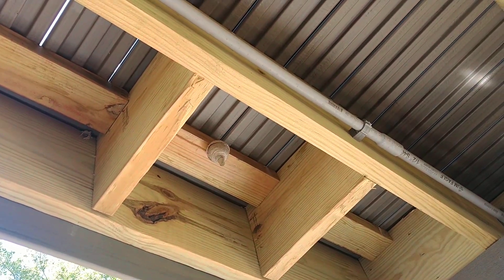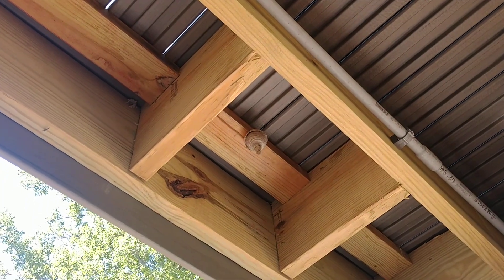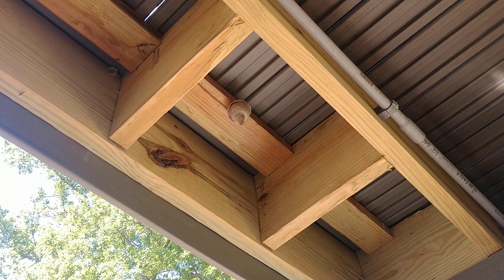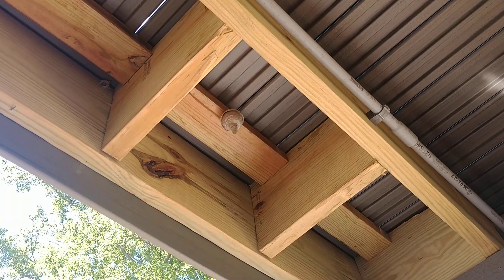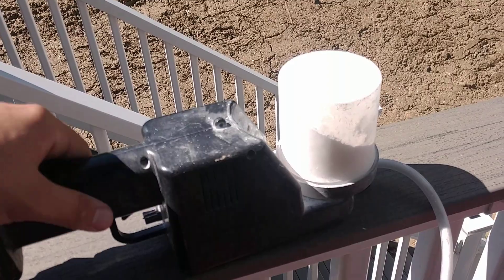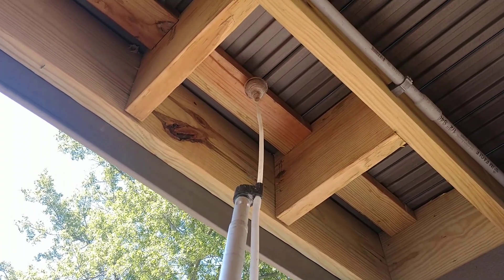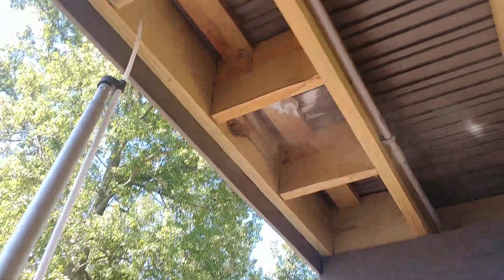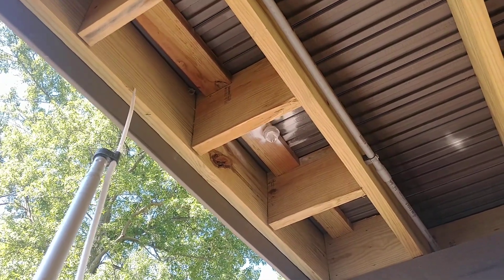First hornet nest of 2019 is tiny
This is the first bald faced hornet nest we have seen in NE Ohio. The queen is still building the nest entirely by herself. Her eggs will start watching soon so the nest would start growing in the next few weeks. Keep an eye out for golf ball or baseball sized nests